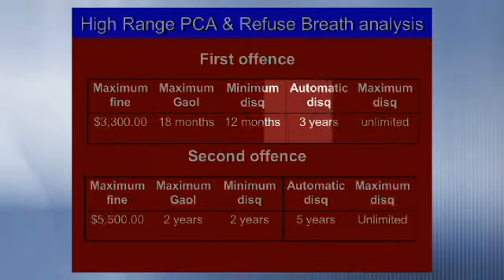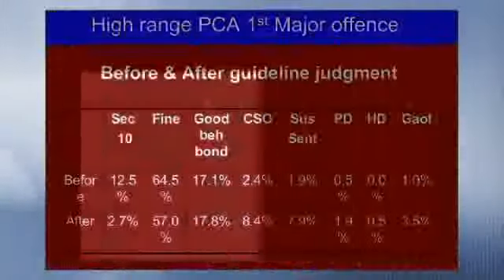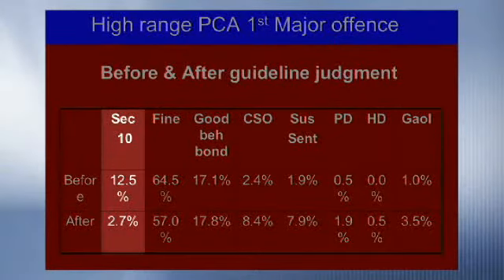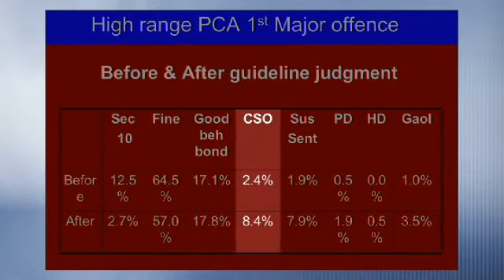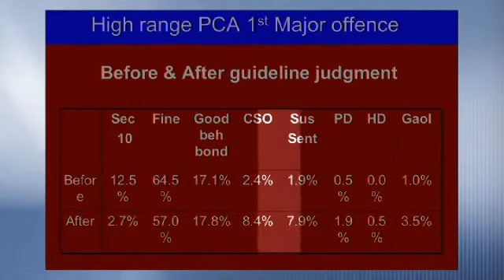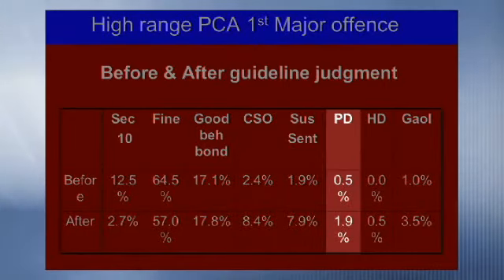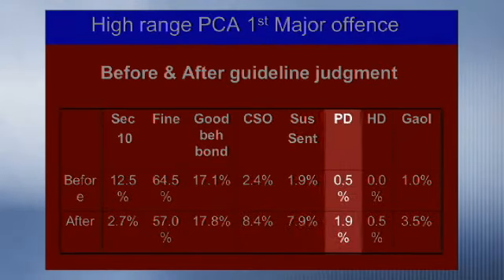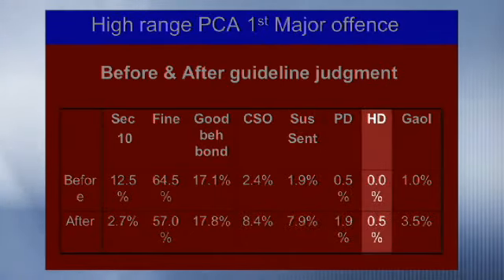Armstrong Legal High Range PCA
Description of NSW Drink Driving Charges - High Range PCA by Sydney based Lawyer - Lionel Rattenbury of Armstrong Legal